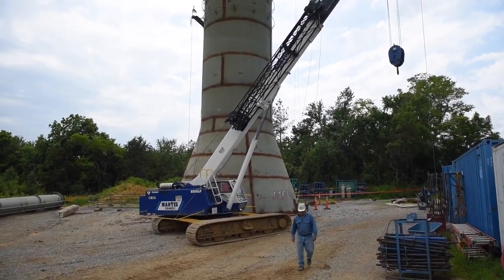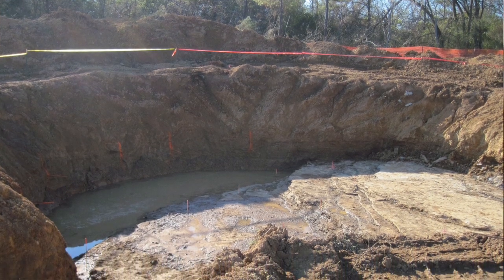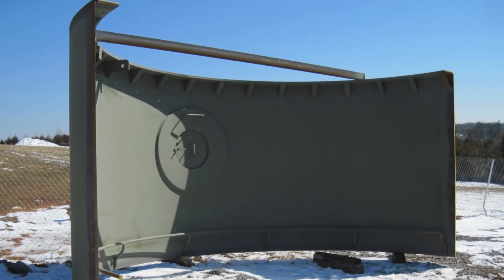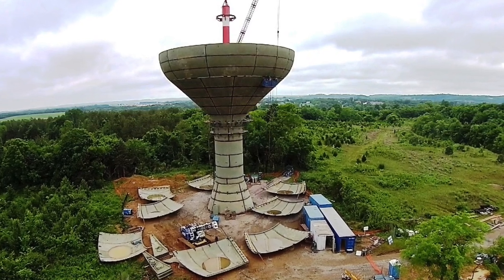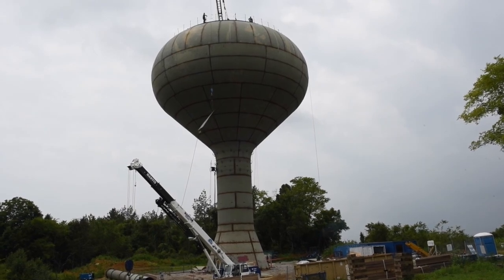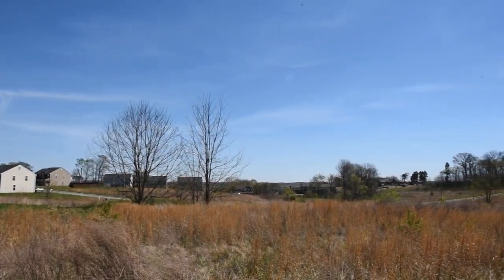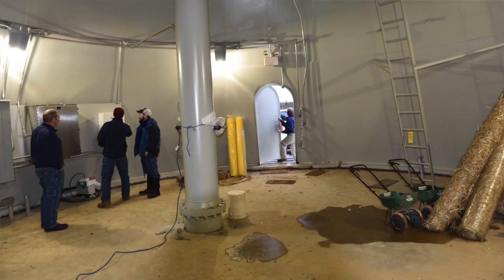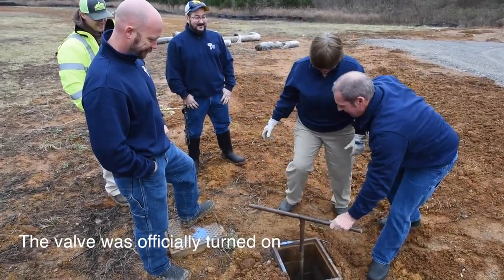Time Lapse Video of Water Tank Construction in Spring Hill, TN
See a year-and-a-half of construction happen in just over a minute on the 1.5-million-gallon Hardin's Landing Water Tank in Spring Hill, Tenn., followed by a brief informational video about how the tank was built and why it was needed.